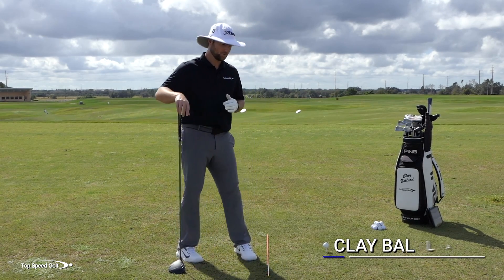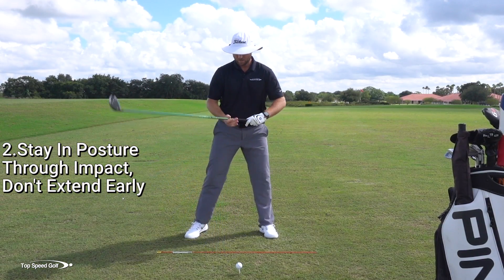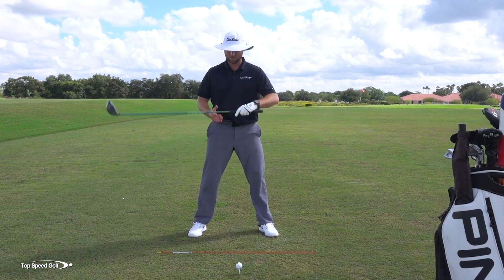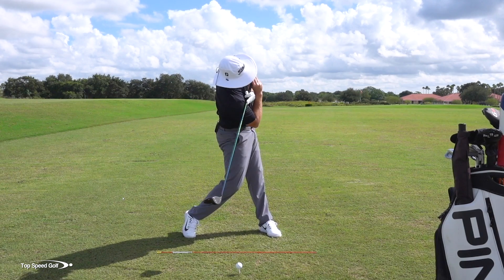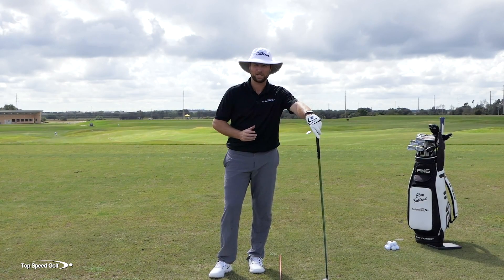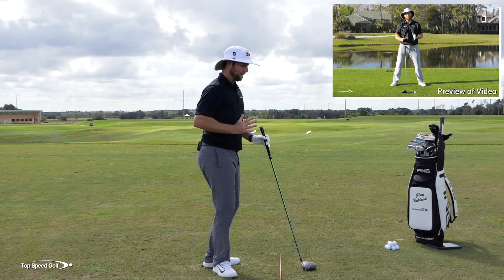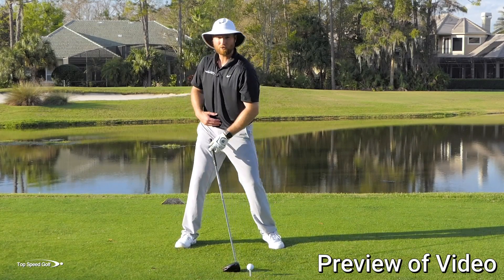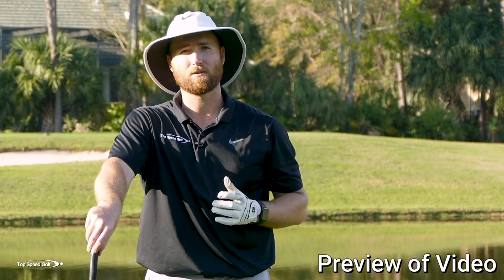The Foundation Of An Amazing Golf Swing | Hip Turn & Tilt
Clay Ballard